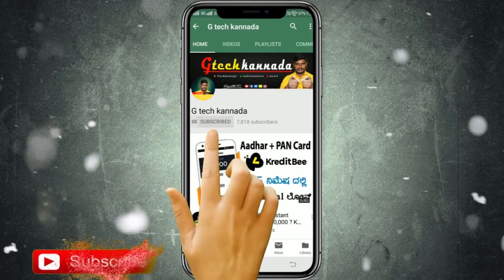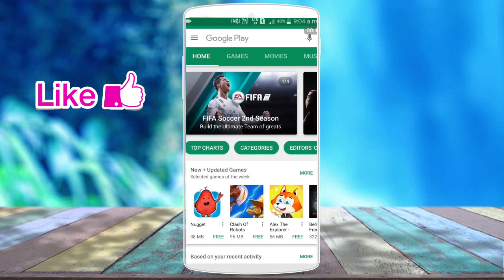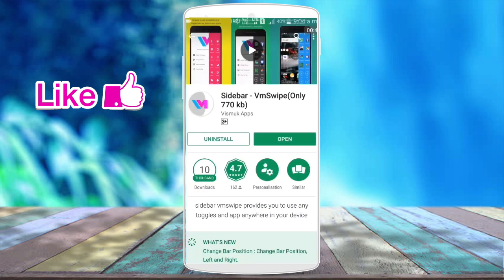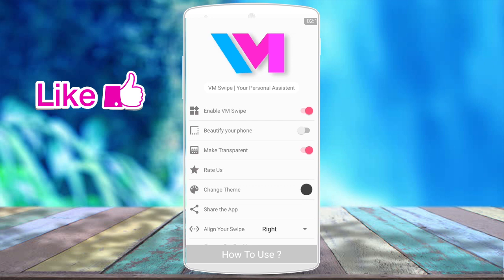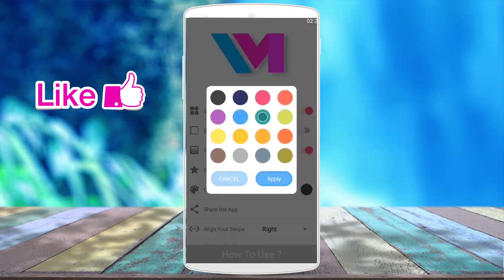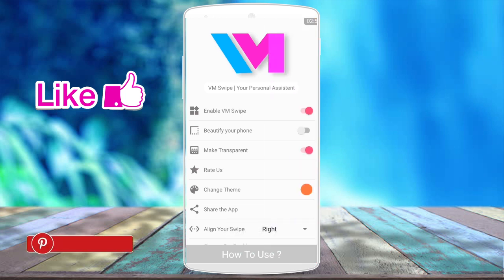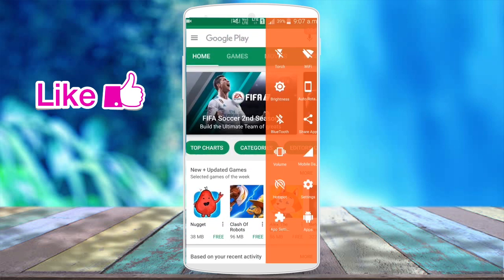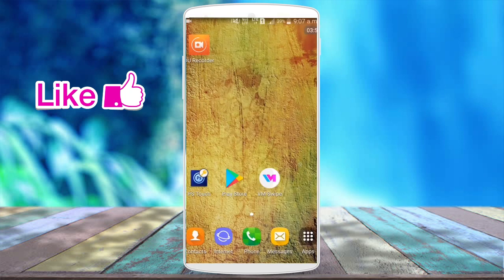Sidebar - VmSwipe android app make easy to work on your mobile || Kannada 2019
hello friends welcome to G tech Kannada channel
in this video i show u :Sidebar - VmSwipe  android app make easy to work on your mobile || Kannada 2019
ples like my videos and any doubts comment on comment box